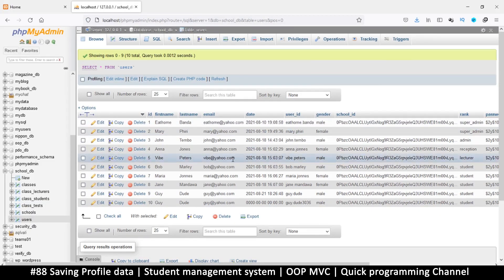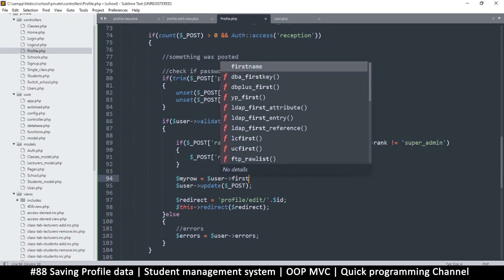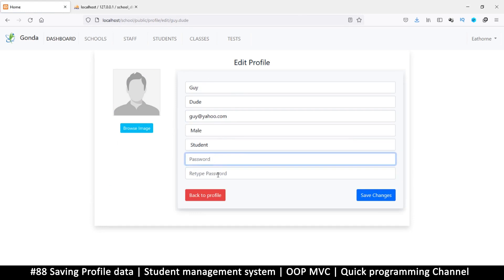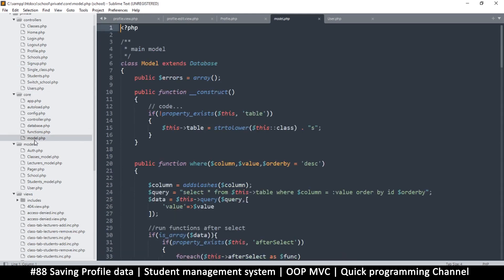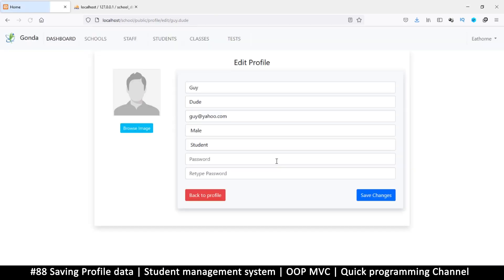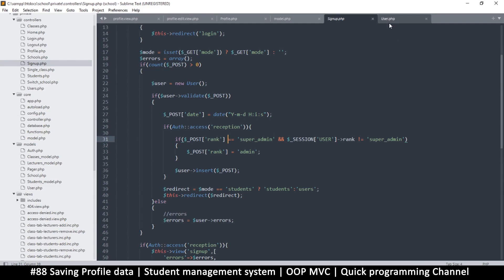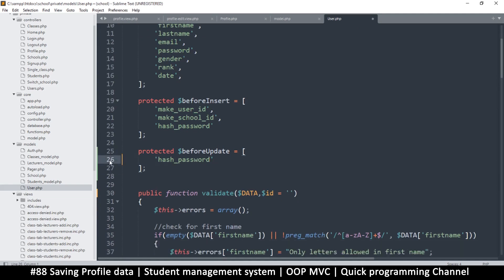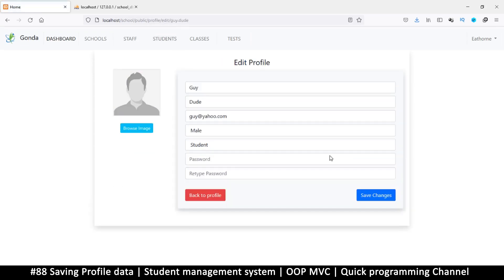#88 Saving profile data | Student management system in PHP | OOP MVC | Quick programming tutorial